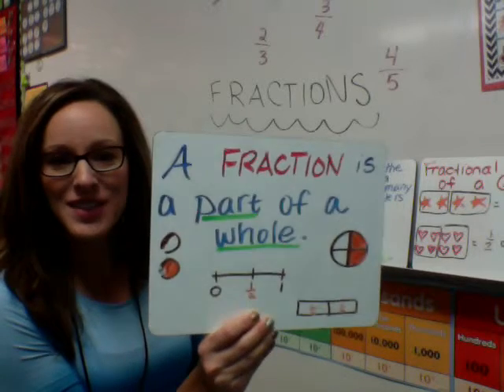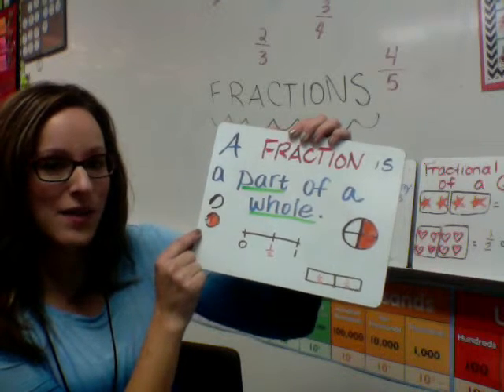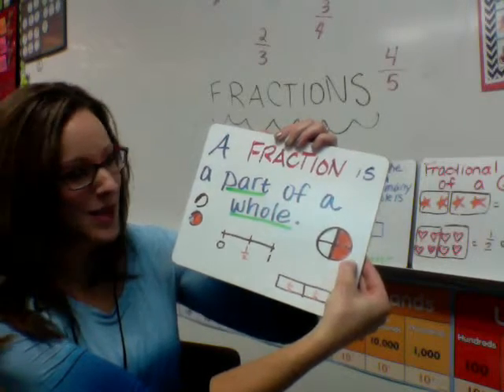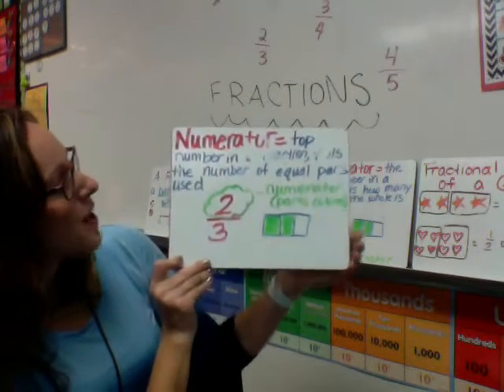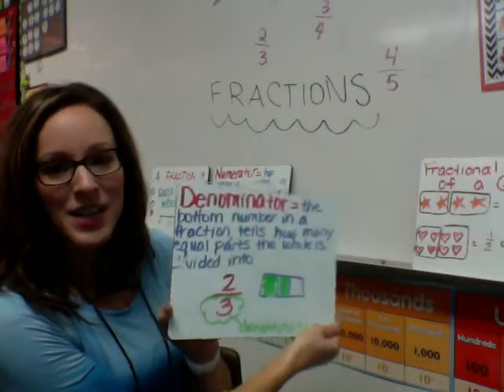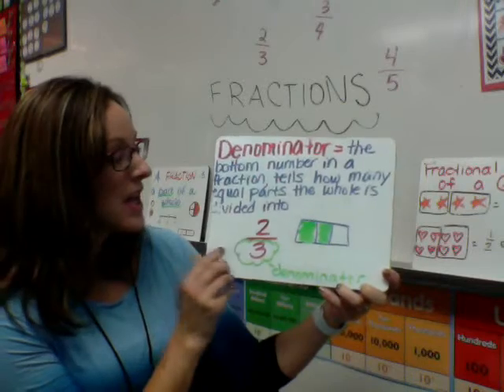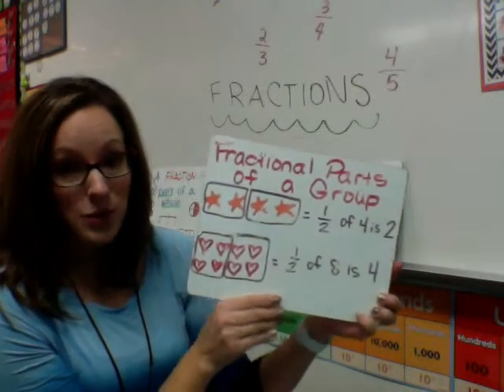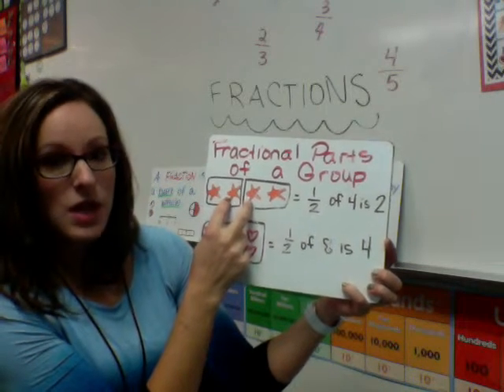Introduction to Fractions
Keeping up with Mrs. Kincaid